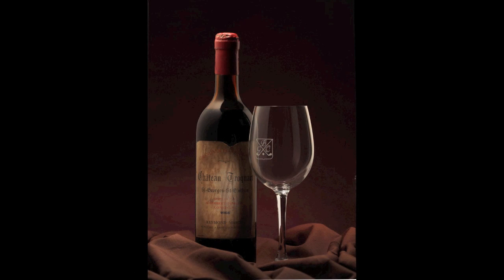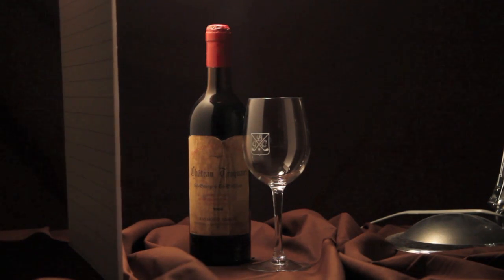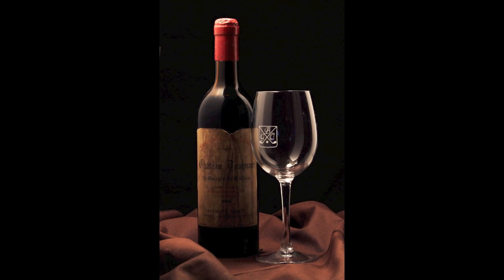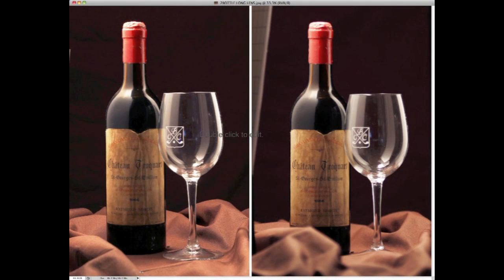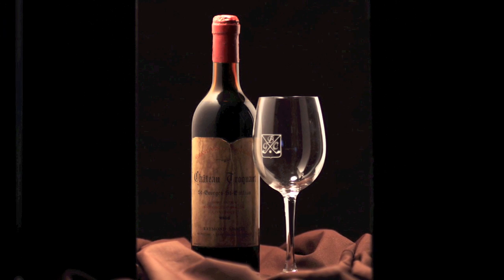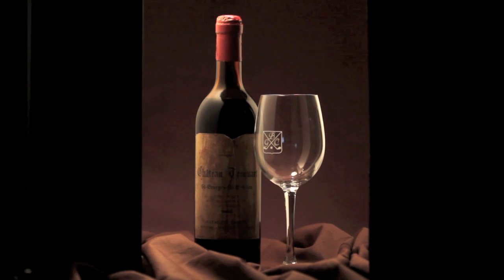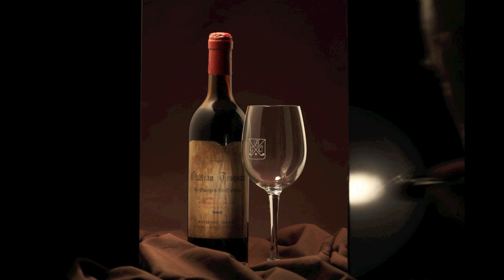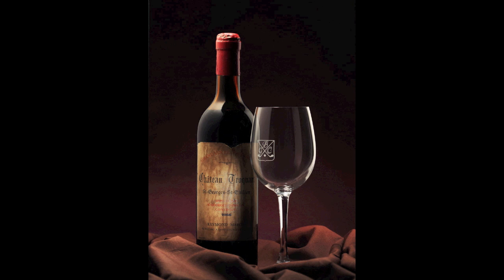How to Shoot a Bottle and Glass for beginners, with a bedside light.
Beginners tutorial How to photograph a bottle and glass , using a bedside light and other things found around the home.
Not everyone has access to professional equipment , here we see how a very competent still life can be made with things you have around the house.